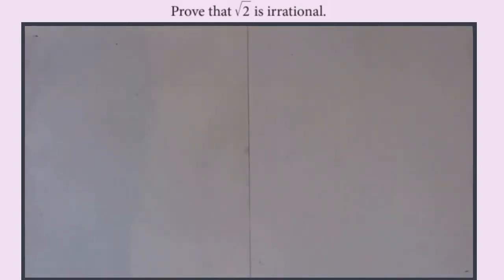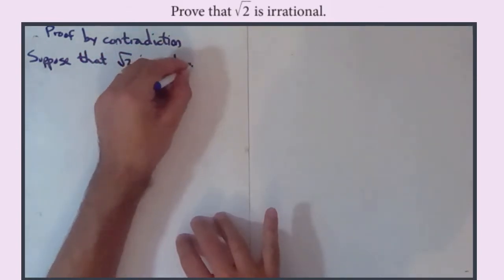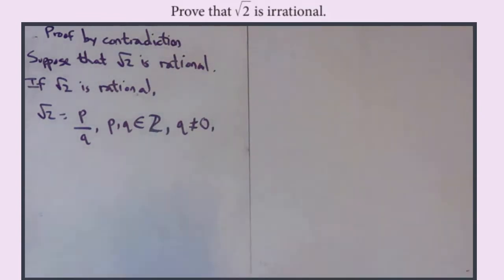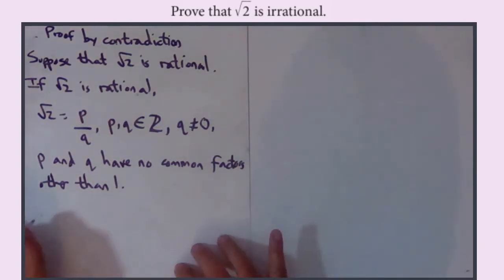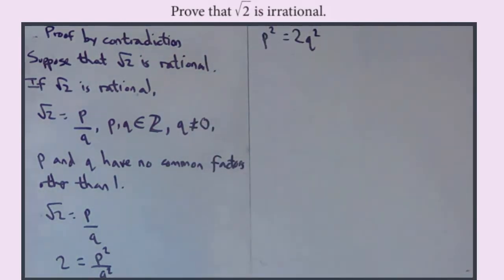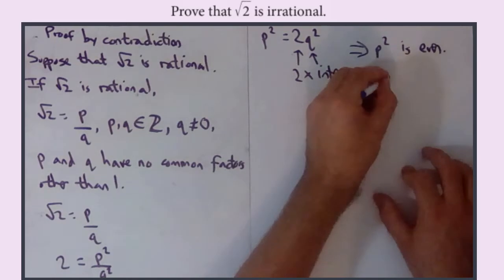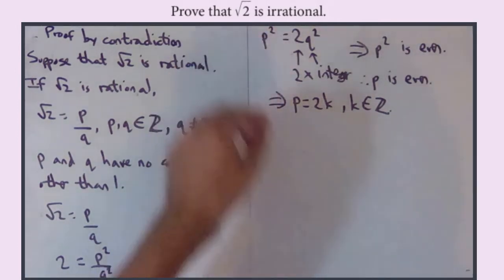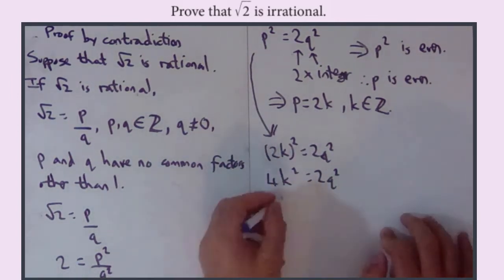Proof by contradiction proof that root 2 is irrational